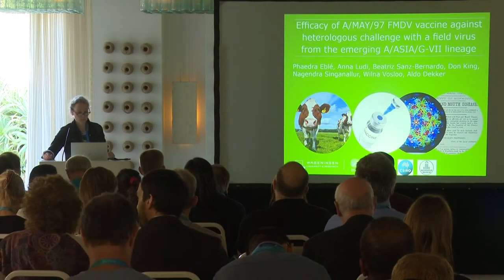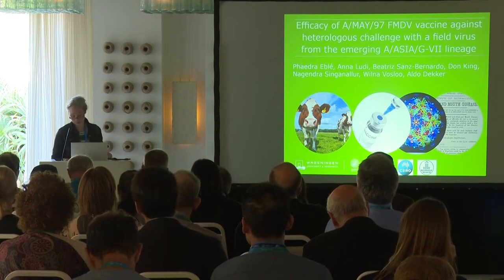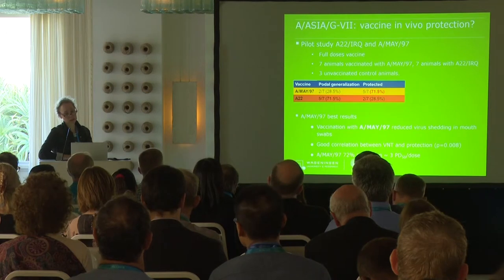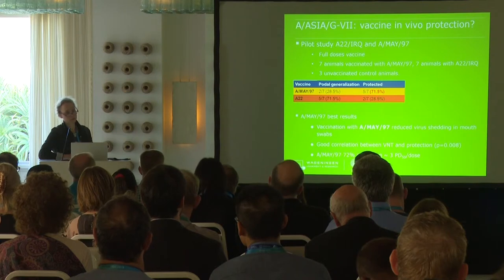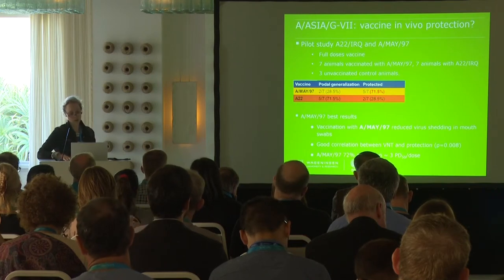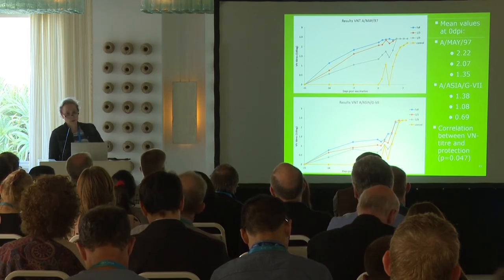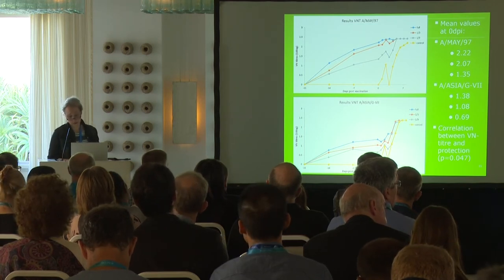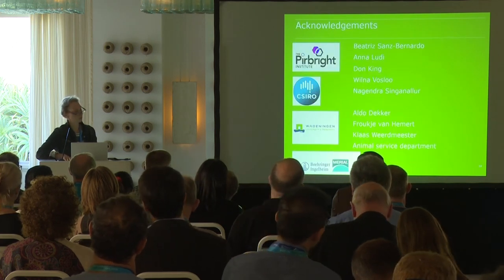P. Eblé - Efficacy of A/MAY/97 FMDV vaccine against heterologous challenge with a field virus [...]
P. Eblé - Efficacy of A/MAY/97 FMDV vaccine against heterologous challenge with a field virus from the emerging A/ASIA/G-VII lineage in cattle

Session: Improving conventional vaccines

Open Session of the EuFMD – 2018 – Increasing Global Security in the supply of effective vaccines – 29-31 October 2018 -Borgo Egnazia, Italy

Introduction
Since 2015, outbreaks of FMD in the Middle East were increasingly caused by a new emerging viral lineage, A/ASIA/G-VII. In-vitro vaccine matching data indicated that this virus poorly matched with vaccine strains. Previous studies have shown that regardless of a poor antigenic match, high-potency vaccines can protect against heterologous challenge. We investigated whether vaccines available in our vaccine banks could protect against A/ASIA/G-VII. Because A/MAY/97 vaccine gave the best result in pilot-studies, this vaccine was tested in a potency test.

Groups of 5 cattle were vaccinated with a full, a 1/3 and a 1/9 dose vaccine. All vaccinated and 3 control cattle were challenged intradermolingually at 21 days post vaccination with A/ ASIA/G-VII. After challenge, cattle were monitored for clinical signs and those with FMD lesions on their feet were considered non-protected. The potency of the vaccine was calculated (Spearman Kärber method). Blood samples and swabs (nose, saliva) were collected and tested for presence of virus (RT-PCR, VI). Serum was tested for antibodies to structural (VNT) and non-structural proteins (NSP-ELISA) of FMDV.

Results
At time of challenge, the VNT-titre of the full dose group was 2.22 (log10) against A/MAY/97, and 1.38 against A/ASIA/G-VII. All cattle from the full, 4 from the 1/3 and 2 from the 1/9 dose groups were clinically protected, resulting in a potency of 6.5 PD50/dose. No viraemia was detected in protected cattle. The amounts of virus detected in swabs of the full and 1/3 dose groups were significantly lower as compared to the controls.

Discussion
These data provide evidence that a high potency A/MAY/97 vaccine can protect against clinical disease when challenged with a heterologous A/ASIA/G-VII  virus, even though in-vitro results predict a poor antigenic match. The extent of cross-protection is probably highly dependent on the quality and antigen load of the vaccine.